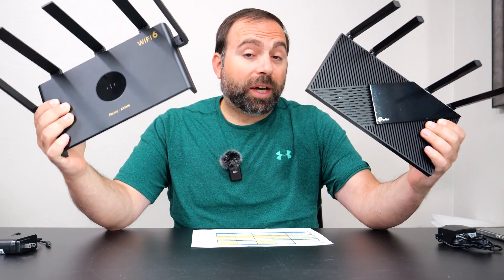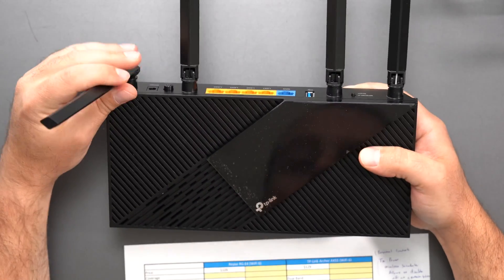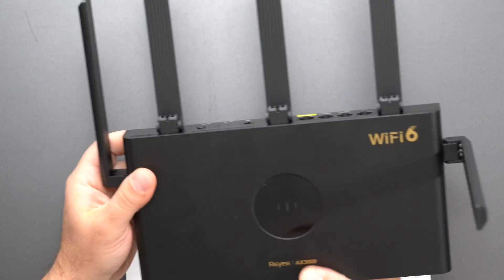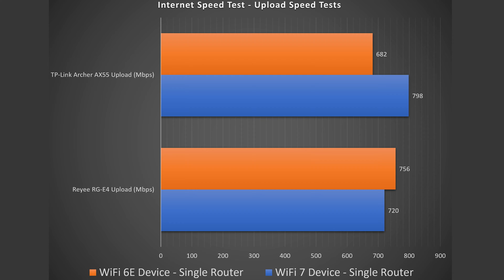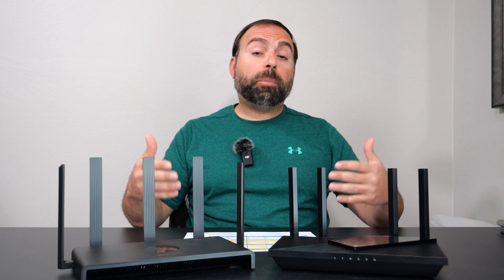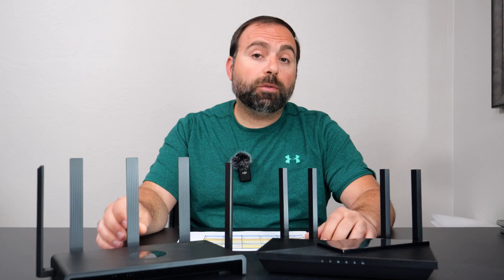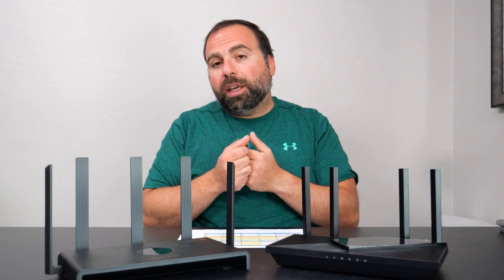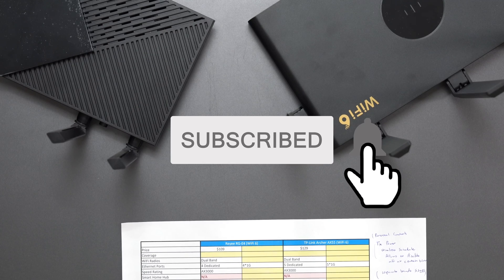Reyee RG E4 vs TP-Link Archer AX55 - Budget WiFi 6 Routers - Speed Tests, Range Tests, Apps and More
In this comparison video, we're testing the Reyee RG-E4 vs the TP-Link Archer AX55. Both routers have a similar price and are both budget-friendly WiFi 6 routers. We're testing both routers for speed, range, apps, and more. Which router is better? Find out in this video!

Product Links
Reyee RG-E4 (WiFi 6 Router)
Valid until 12/31/2023 (excludes Black Friday)

TP-Link Archer AX55

8 Port Gigabit Ethernet Switch

Timeline
00:00:00 - Reyee RG-E4 vs TP Link Archer AX55 - Specs
00:00:36 - TP Link Archer AX55 - Ports
00:01:27 - Reyee RG-E4 - Ports
00:02:53 - Reyee RG-E4 vs TP Link Archer AX55 - Power Plugs
00:03:20 - Reyee RG-E4 vs TP Link Archer AX55 - Internet Speed Test
00:04:42 - Reyee RG-E4 vs TP Link Archer AX55 - Local Speed Test
00:05:30 - Reyee RG-E4 vs TP Link Archer AX55 - Range Test
00:06:21 - Reyee App vs Tether App
00:08:29 - Reyee RG-E4 vs TP Link Archer AX55 - Review